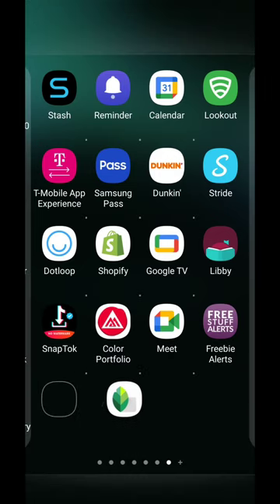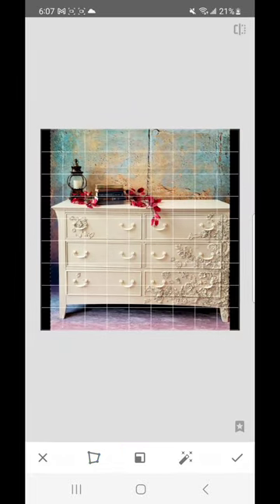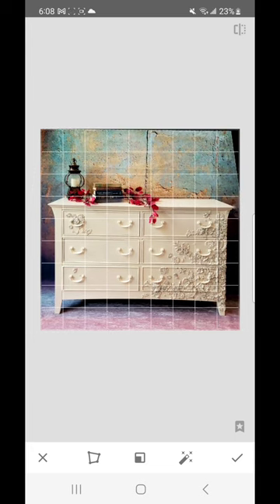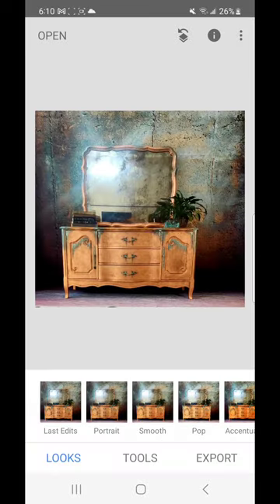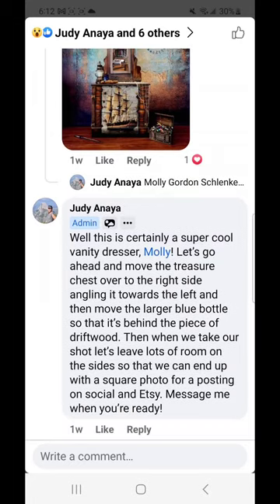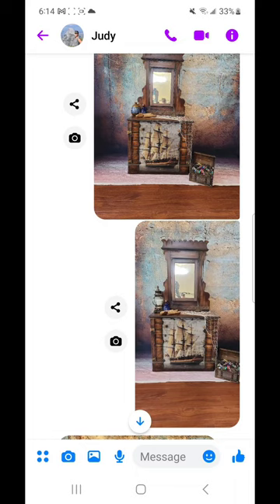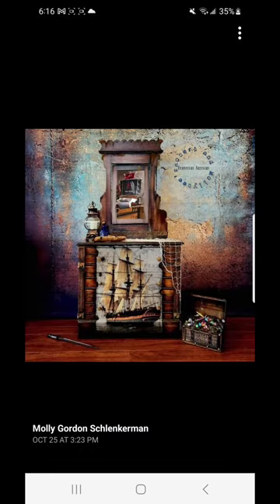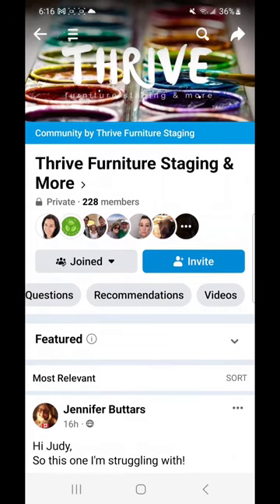Beginner Tutorial on how to use Snapseed to Edit your Photos.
Here is a quick video showing how to use the Snapseed App to edit your photos for social media/sell furniture on Etsy, Facebook, etc. I'm no expert, but this is a good intro for anyone just getting started into more complicated editing.  This video will also direct you to Thrive, a Facebook subscription group, that will actively assist you in your editing abilities.